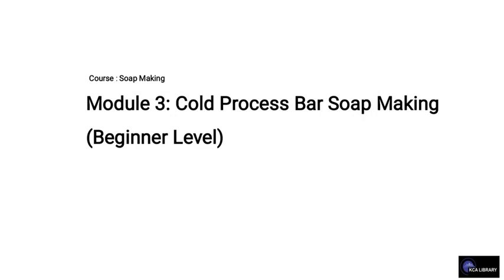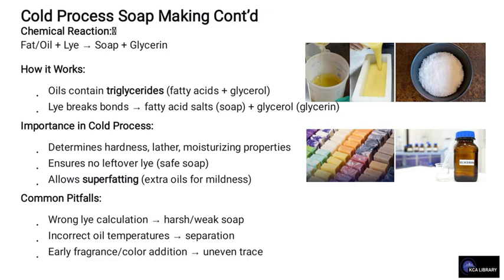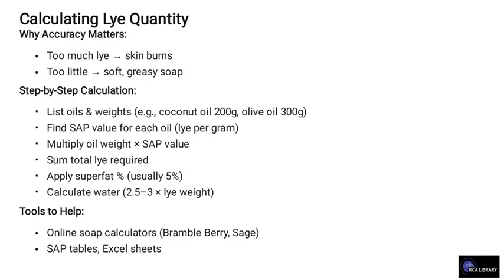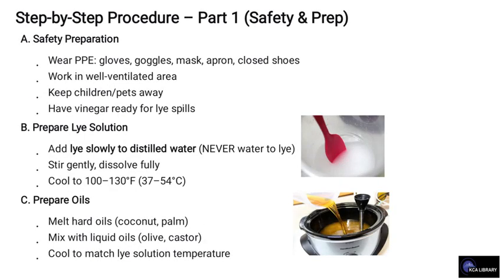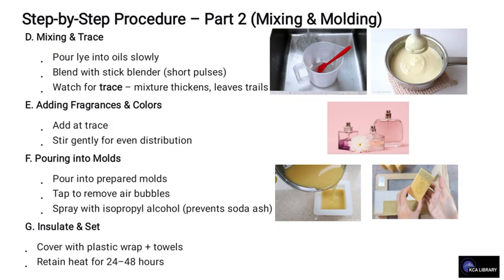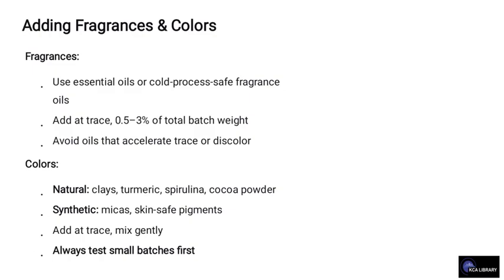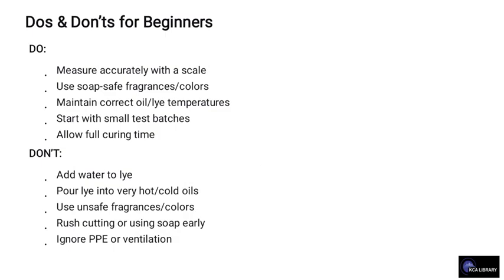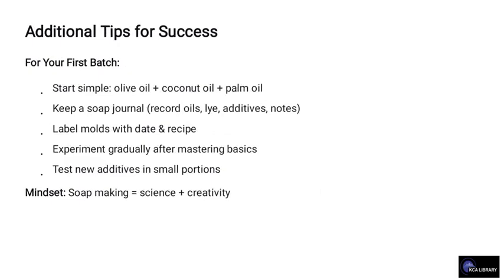Soap Making (Processes in Soap Making)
Enroll in our Soap Making course to become a successful soap maker.